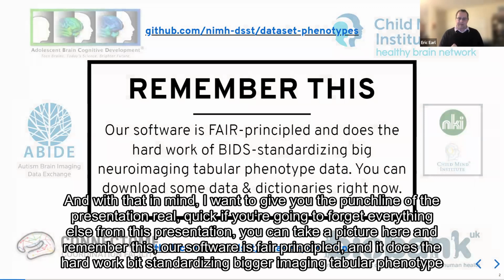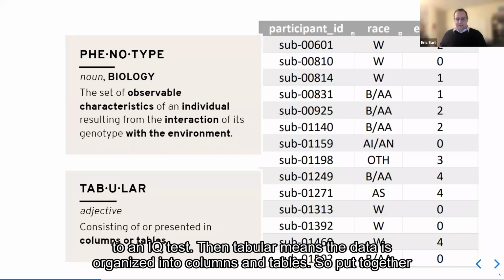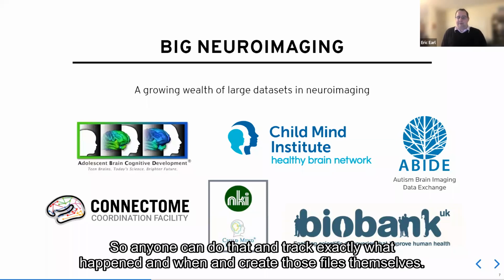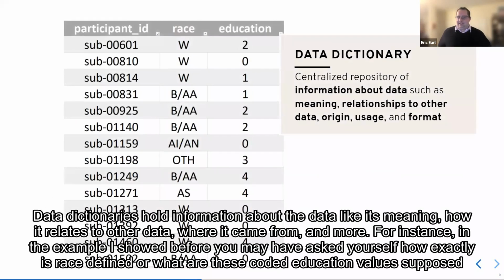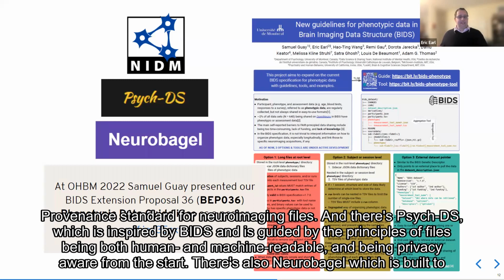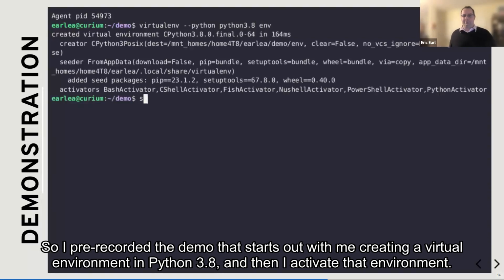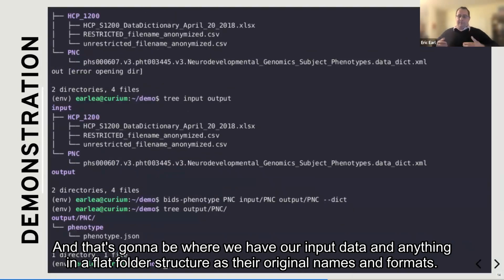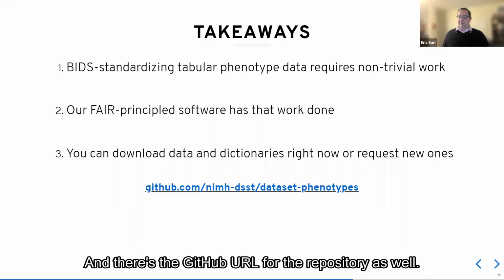OHBM 2023 | 3071 | Talk | Eric Earl | BIDS tabular phenotype data software for big neuroimaging st…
Title: BIDS tabular phenotype data software for big neuroimaging studies.
Speaker: Eric Earl
Abstract: Large neuroimaging datasets typically have thousands of rich tabular phenotypic data points like age, responses to questionnaires, results of blood tests, and more. These tabular data are difficult to parse, manage, and aggregate and cost researchers time to standardize. Since each dataset organizes and distributes their data differently, researchers are faced with the non-trivial task of extracting these tabular data into their own format for use in their own analyses in-house, which repeats the efforts of others. In this work, we have harmonized the tabular phenotypic data distributed with several large datasets into the Brain Imaging Data Structure (BIDS) standard [1] and made the conversion code publicly available to allow researchers more time to focus on data analytics and less time on data engineering. The following studies are included so far: 1. Adolescent Brain Cognitive Development (ABCD) [2] 2. Autism Brain Imaging Data Exchange (ABIDE) [3] 3. Healthy Brain Network (HBN) [4] 4. Human Connectome Project (HCP) [5] 5. Enhanced Nathan Kline Institute Rockland Sample (NKI) [6] 6. Philadelphia Neurodevelopmental Cohort (PNC) [7] 7. United Kingdom Biobank (UKB) [8] Since tabular phenotypic data is a less explored topic in BIDS, Extension Proposal 36 (BEP036) for Phenotypic Data Guidelines began last year and was presented at OHBM 2022 [9]. In this abstract, we present new BIDS-standardized big tabular data software tools which aim to facilitate the reuse of tabular phenotypic data from large study datasets.